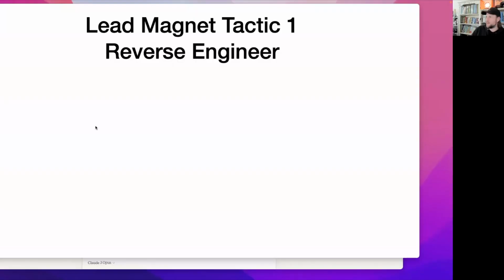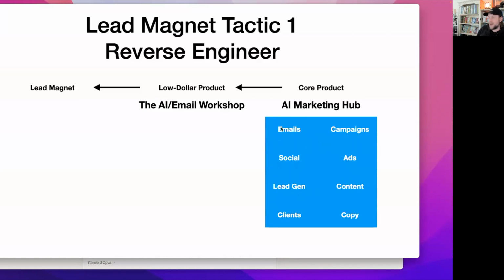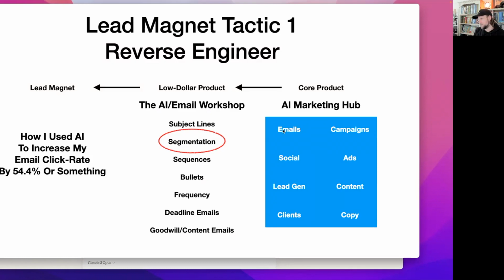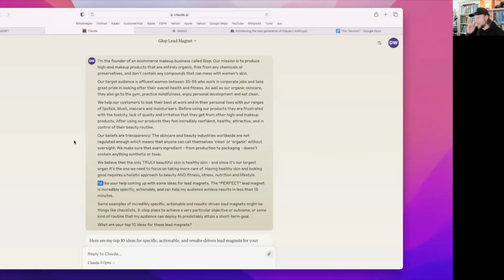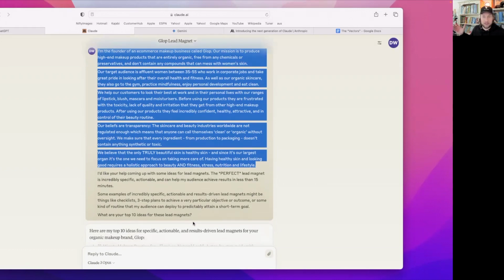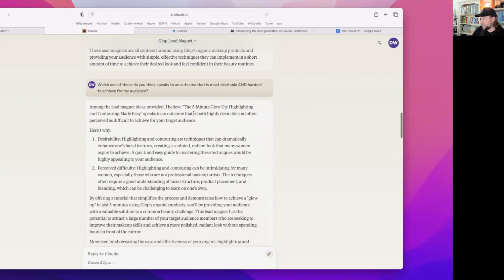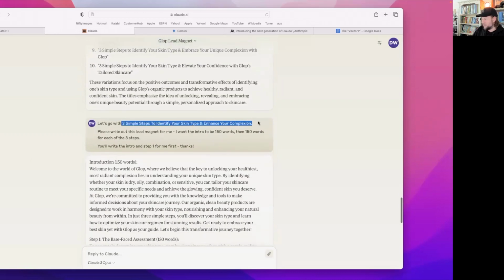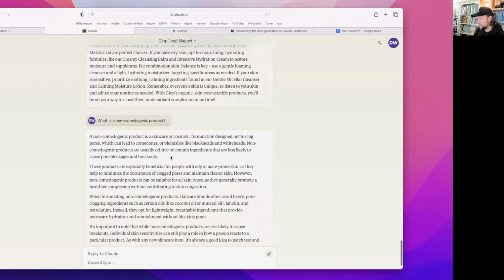3 Ways To Write A PERFECT Lead Magnet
If you can get your lead magnet RIGHT, you'll grow your list (which means you can turn those subscribers into customers - which is good).

If you get your lead magnet WRONG, nobody will opt in for it (which means you won't get customers - which is bad).

Here are 3 ways you can create lead magnets that your audience will actually WANT to get their hands on - enjoy!

0:00 Why They’re Important
1:25 The "Reverse-Engineer"
4:55 The "Specific & Usable"
8:15 Getting AI To Write Your Lead Mag
10:15 The "High School Bestie"